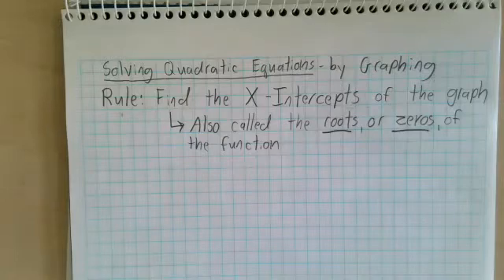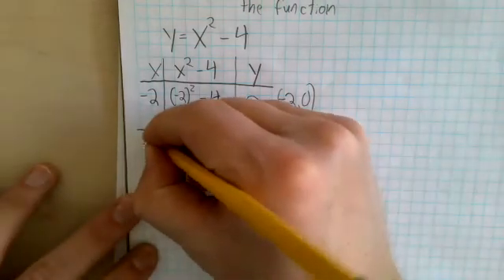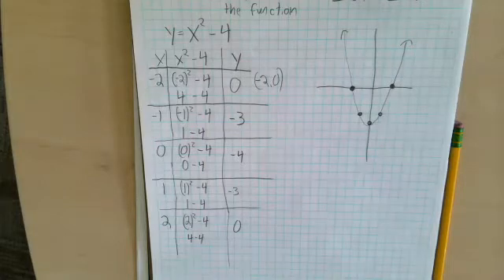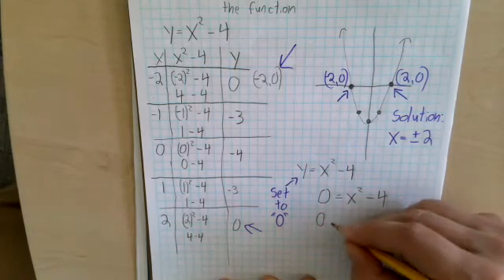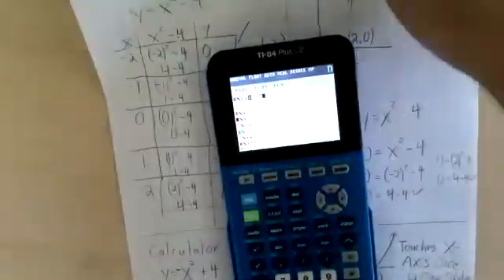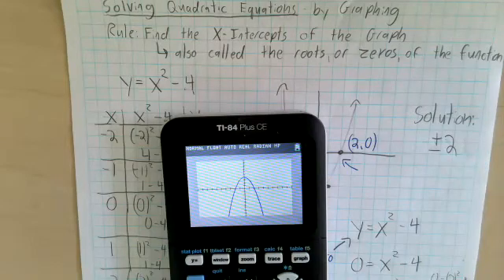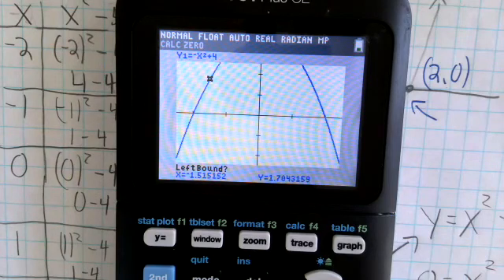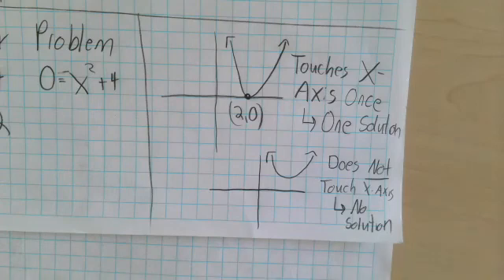Solving Quadratic Equations-Graphing